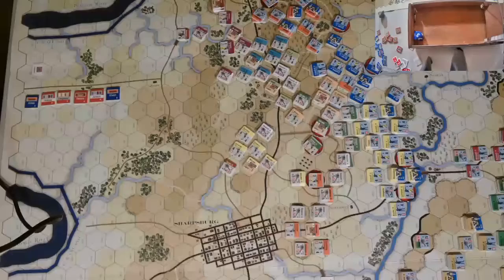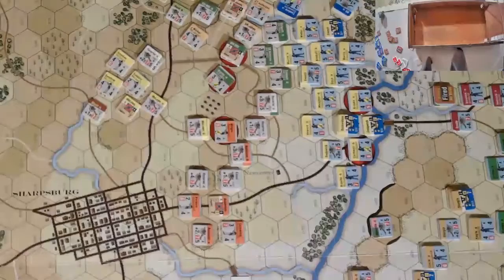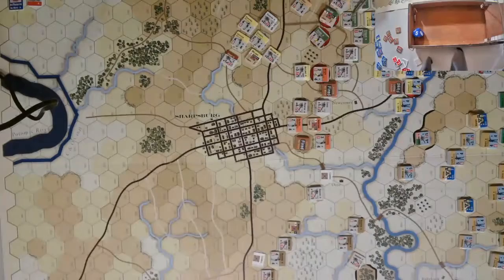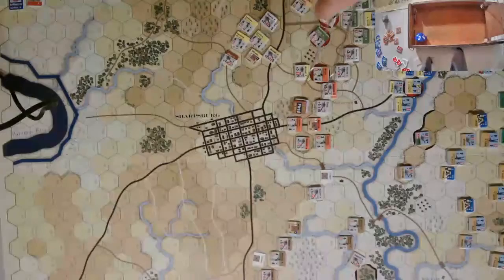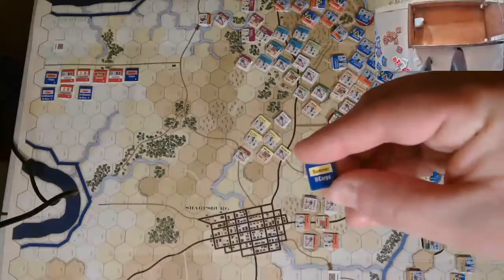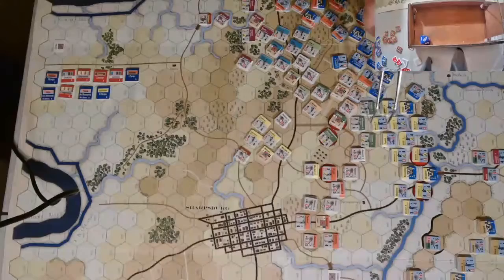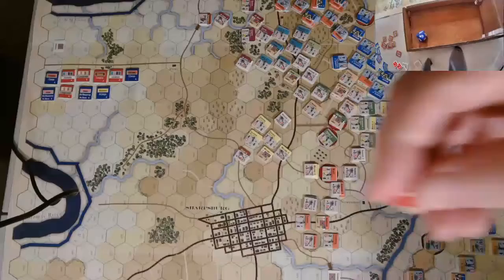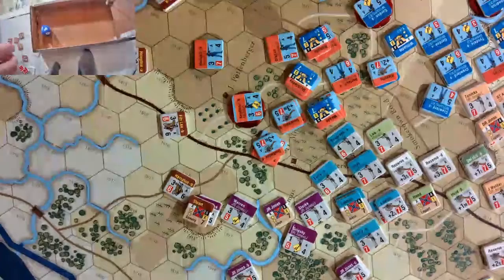160th Antietam Anniversary play through of Glory III - 11:00am End - Northern battle lulls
For the 160th Antietam Anniversary I have a play though of the full battle using the Glory III game. This system is a brigade version in a ACW series to simulate the battle. Enjoy.